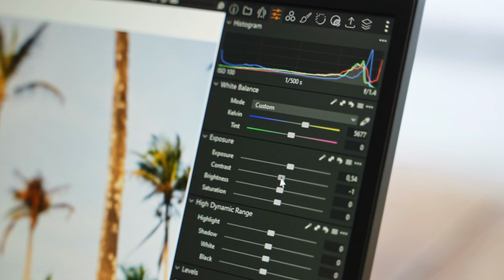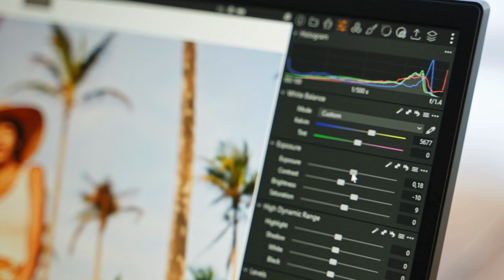12 Landscape Photography Beginner MISTAKES You Should STOP!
The 12 landscape photography mistakes you need to stop right now!

Question:
What camera are you using for your landscape photography?

Timecodes:
0:00 12 Landscape Photography Beginner Mistakes You Should Stop
0:08 Only Using f/8
0:52 Only Using ISO 100
1:20 No Foreground
2:15 No Subject
2:48 Backgrounds
3:35 Landscape Photography Masterclass
3:49 Clipping
4:20 Over-Editing
4:59 Over Using Wide Angle Lens
6:00 No Tripod
6:52 Horizon Lines
7:27 Bad Composition
8:34 Bad Light

About:
My goal is to affordably help 1,000 photographers reach their goal of improving their photography.